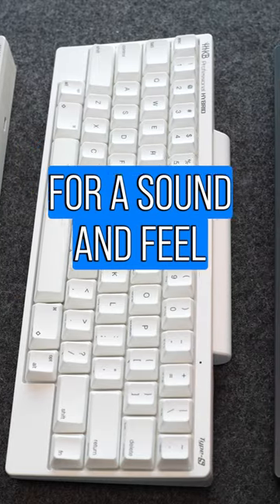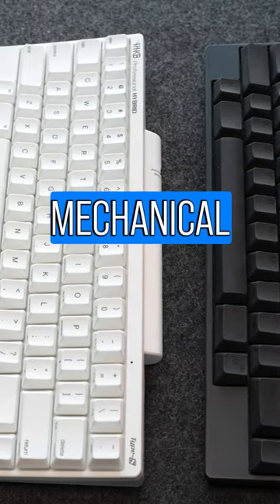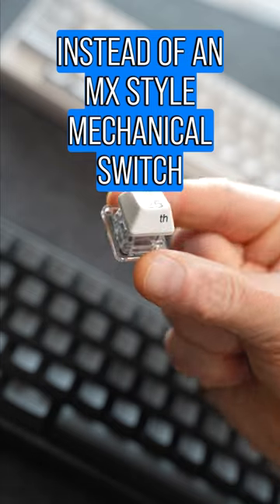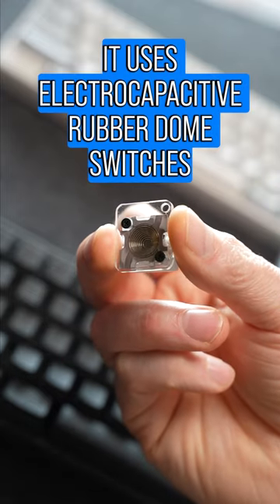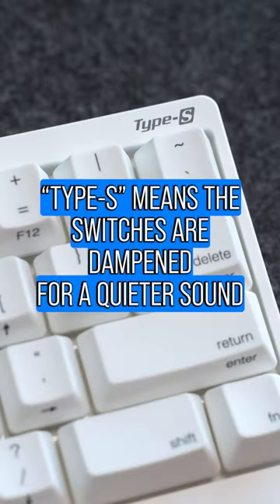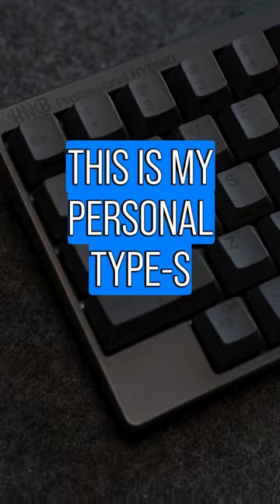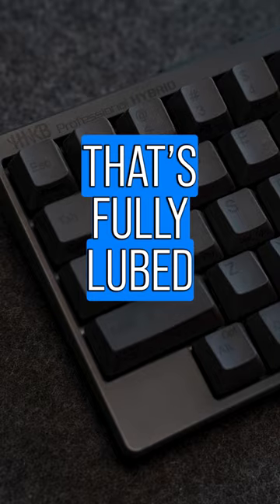WTF is HHKB?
This is the current line-up from HHKB with sound tests. Not an ad, I'm just a fan.